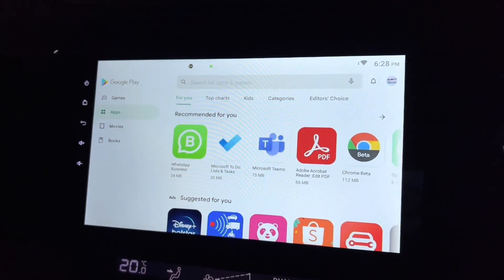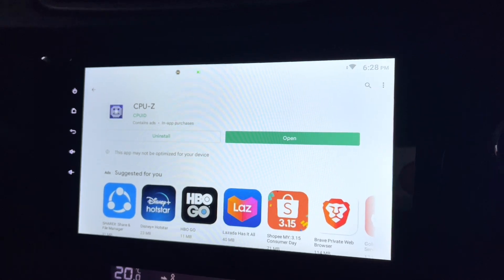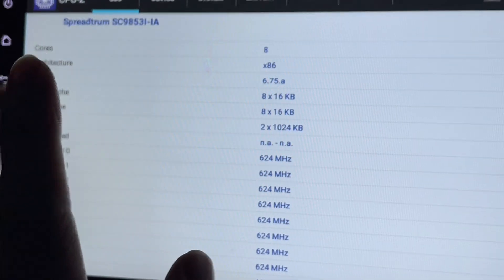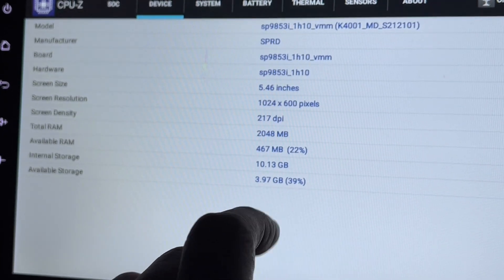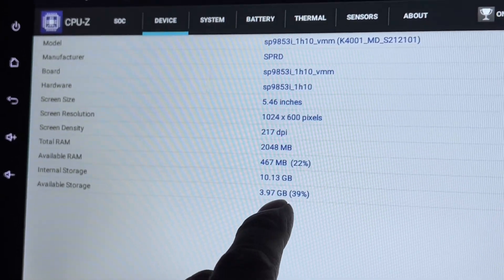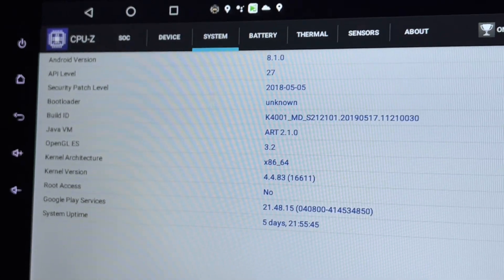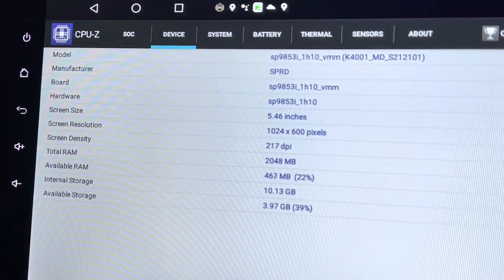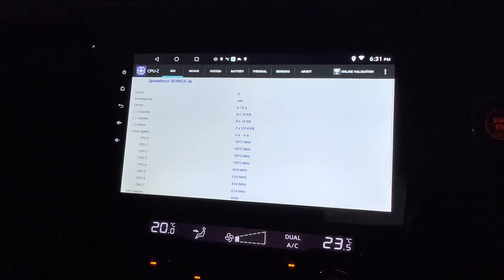How to check Real Specs of your Android Head Unit?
CPU-Z is one of the apps you can use to check the real specs of your Android Head Unit.